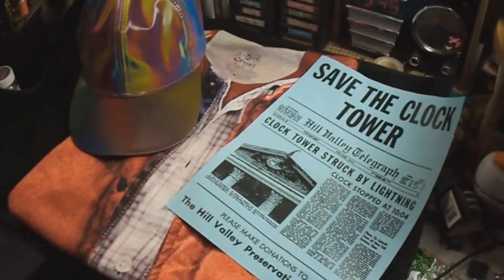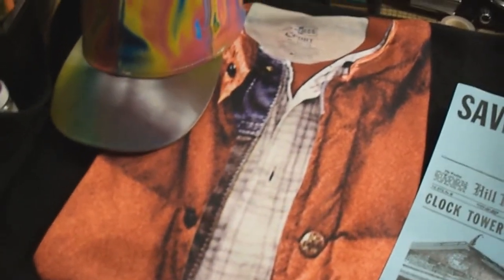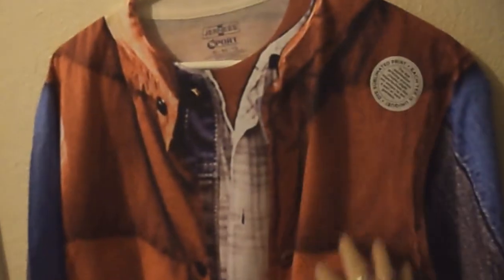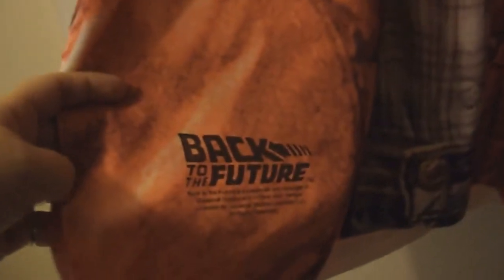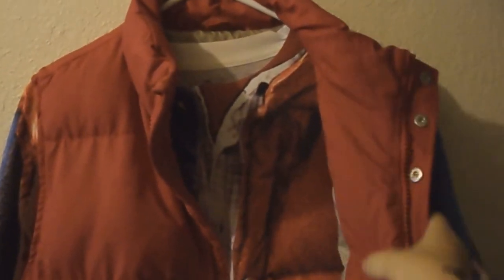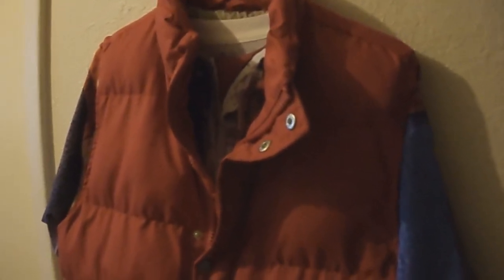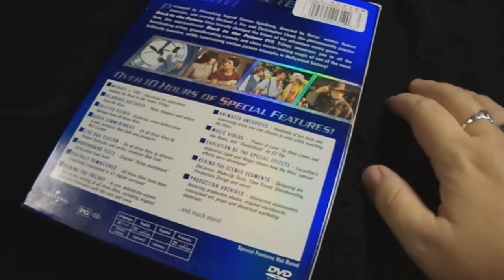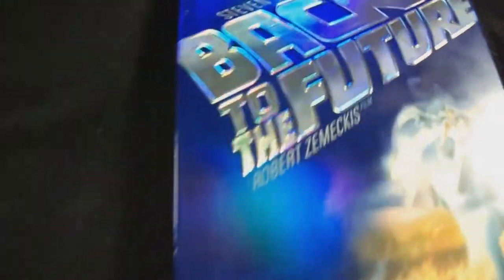Back To The Future Starting a Collection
I am a LOOTER and you can be one too! Join me and signup for @lootcrate today!  Please use my link to save $3.00 on your order

I've decided to start a collection on Back To The Future Props, so far loving everything. I was suppose to be wearing Marty McFly Costume for this Halloween but everything was order on time shipping was way to late so it didn't happened. Looking forward to collect more of this series cause I love the movie. I hope you like my props enjoy!

If you would like to read more about this please